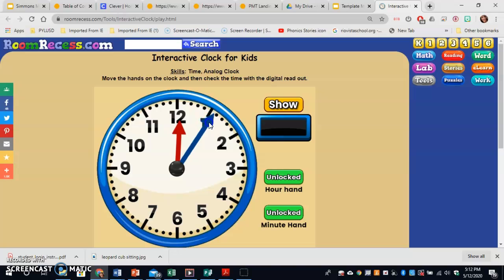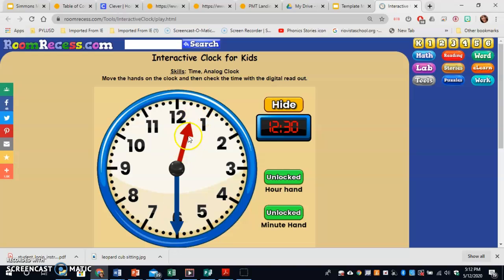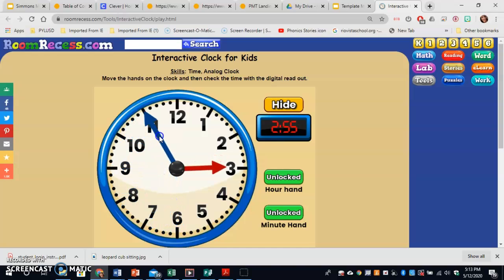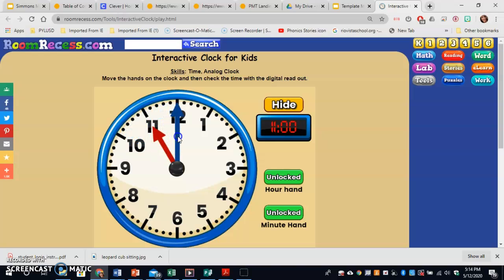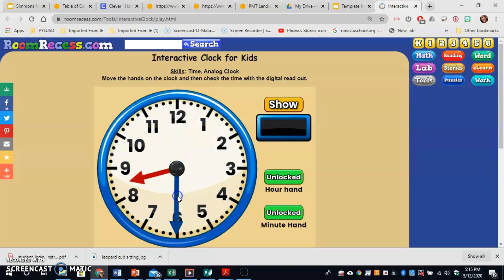Tell Time to the Half Hour